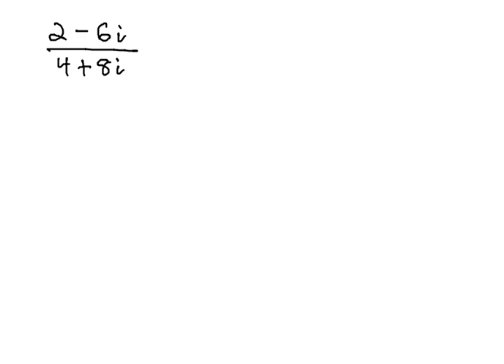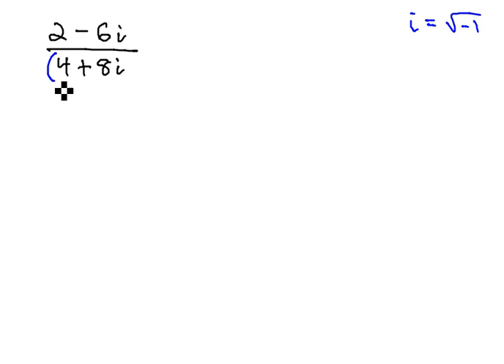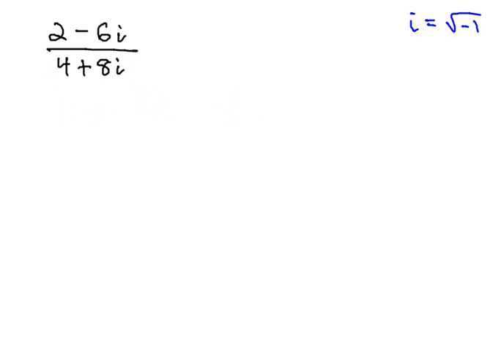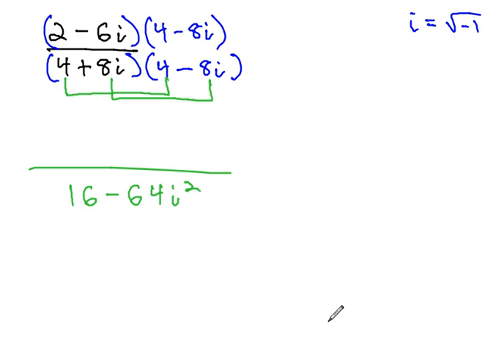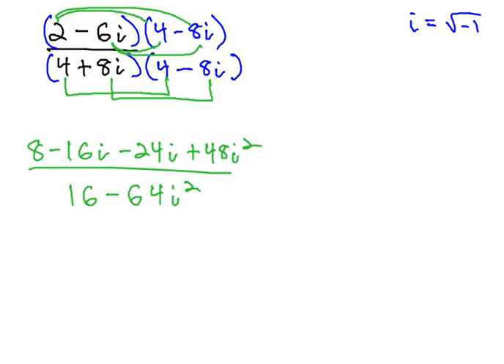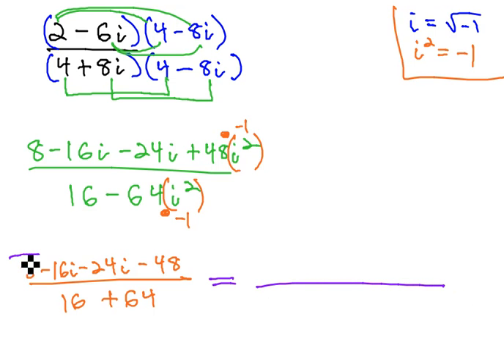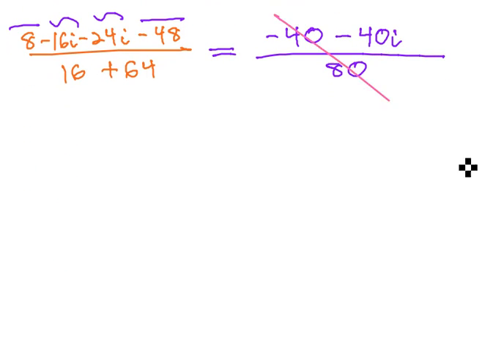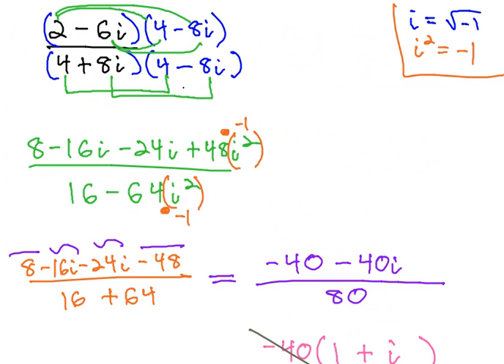Rationalize Complex Denominators with Conjugates